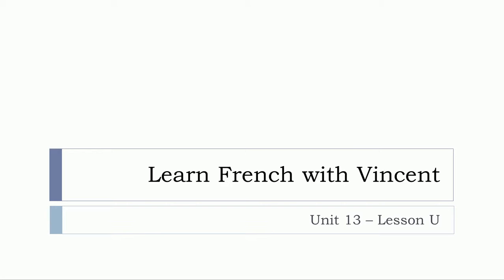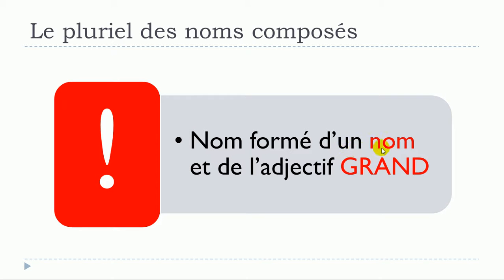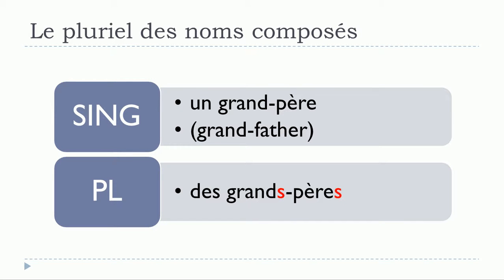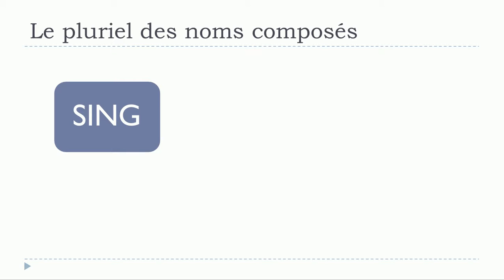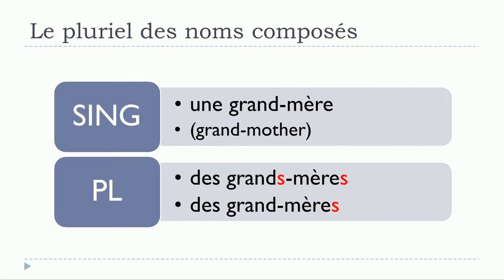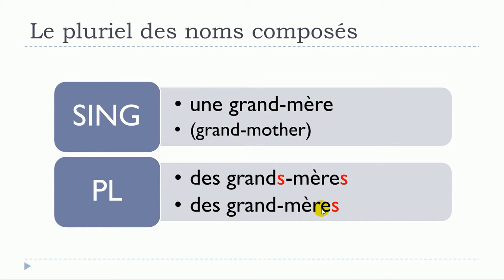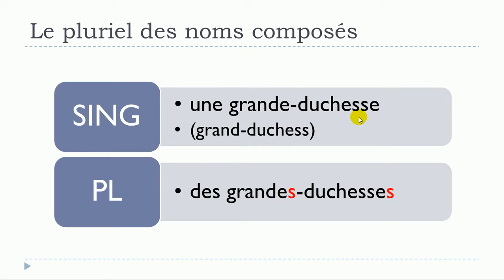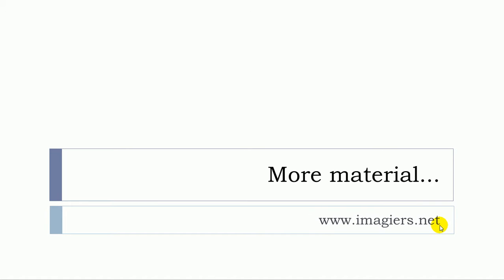French Mooc # Unit 13 = Lesson U = Le pluriel des noms composés #3